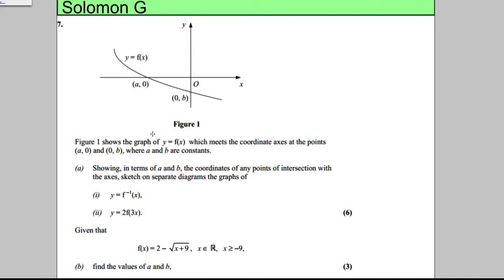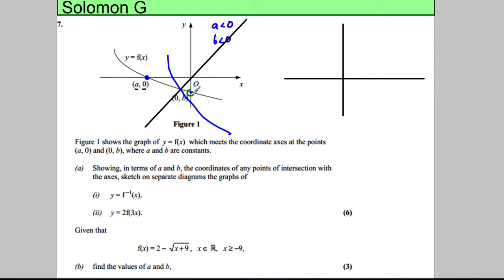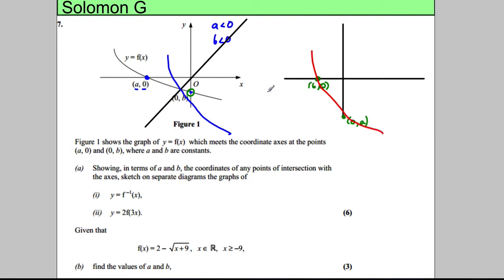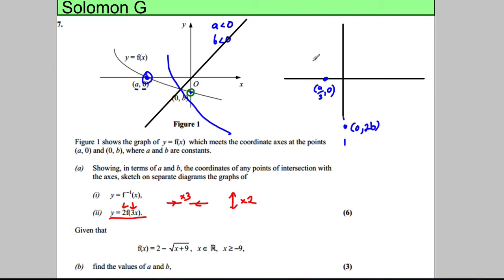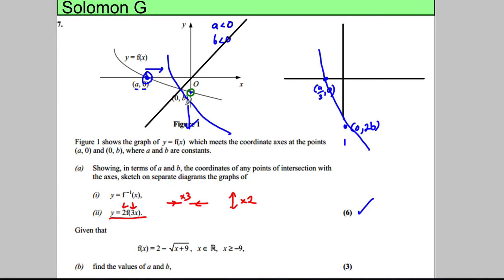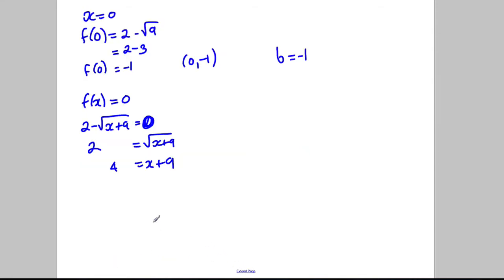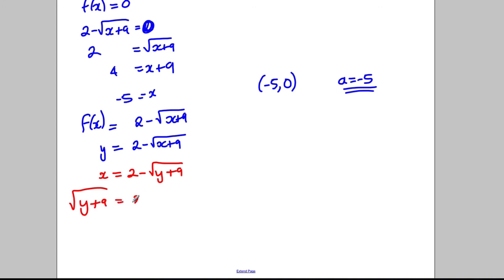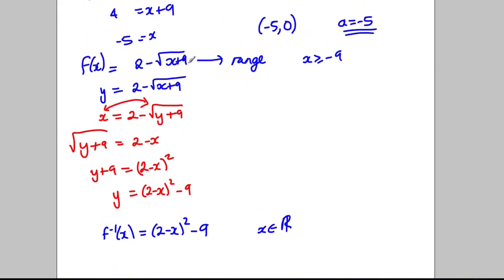Core 3 - Functions - Solomon Paper G - Q7